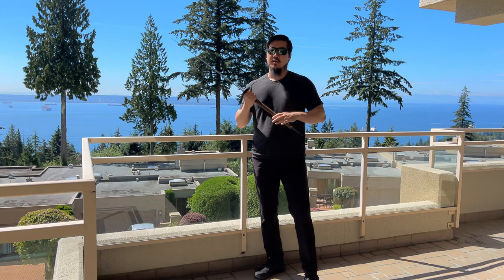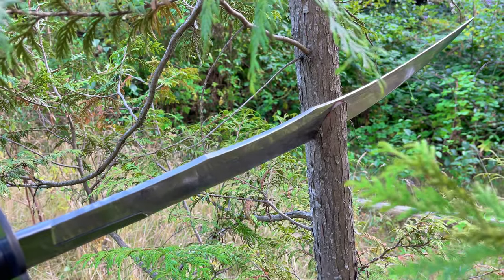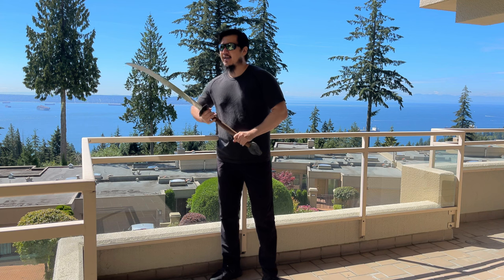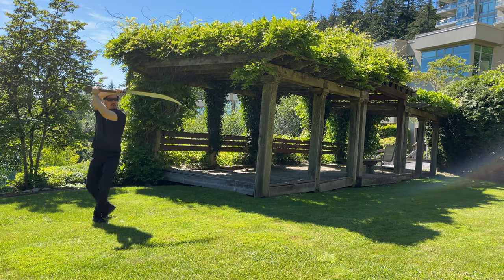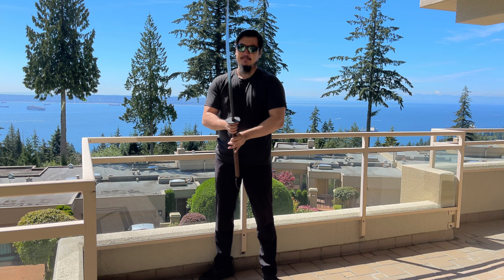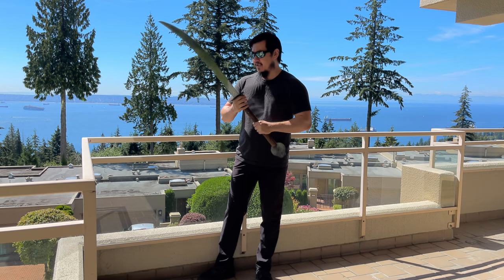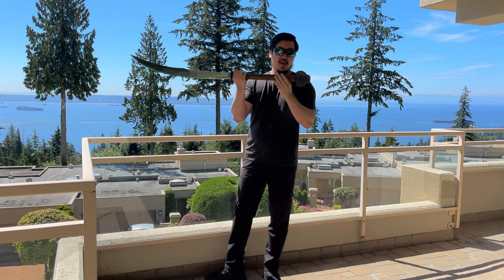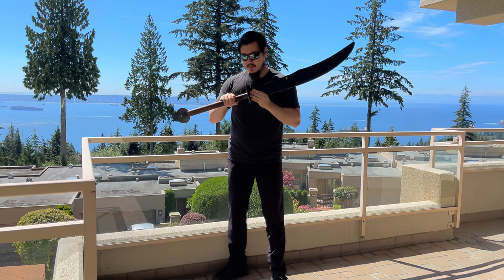Twin Peaks Khitani Greatsword from 10th Century China Review & Cutting (LK Chen Liao Dao 遼代雙峰戰刀)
The twin-peak style greatswords hailing from northern China used by the Khitani people have caught the imagination of the historical reproduction scene recently. The Khitans were the first nomadic people finding success taking large swath of land from the Han ethnic Chinese to form the first nomadic imperial dynasty--the Liao Dynasty (916-1125AD).

These intimating broad-bladed swords have been discovered all over northern China in Khitani burials usually as a pair along with a long-bladed single-handed saber. Base on the 3:2 blade-to-hilt proportion, and the records of Khitani military history, I speculate that this style of sword was used by the hand-picked elite companion troops of Khitani emperors, clad in heavy steel lamellar armor.

Despite the Khitani people's tendency to rely on heavy cavalry, I don't think this kind of sword was used as cavalry swords, but in close-quarter foot combat primarily, while the lightweight yet long-bladed single-handed sabers were used from horseback. The lack of reach from the 30" (76cm) blade is compensated by the protection and coverage offered by the heavy armor. The blade is broad at the base, but tapers even upward to over 60cm at both clip points (the twin peaks), and features a very durable convex grind from 1/3 of the blade width from the spine, forming a rather deep bevel to a very sharp apex at the edge. No secondary bevel is present and the convex grind is blended into the flat area of the blade below the spine without any shoulder, resulting in exceedingly smooth cut on both soft and hard targets. The cutting performance also comes partially from the great heft, as the sword weighs a whopping 5.22 lbs (over 2300g) with a 50" overall length.

Another unique feature recreated perfectly is the huge flat plate guard and pommel. The papaya-shaped hand guard is much larger than the disk guards found on swords all over Asia of the same and later periods. The huge gourd-shaped pommel is a plate much thinner than the wheel pommels on European swords, yet still provide ample counterweight to the hefty blade. Both the guard and pommel are heat blued.

While it's an authentic reproduction of a unique historical sword design, the fit and finish can be improved, especially for its $450 price point. The large guard and pommel have sharp burrs and the edges are not polished smooth, therefore possible to cause some minor injury or at least discomfort during cutting unless the user wears thick clothing or armor. The ferrule under the disk guard came loose although it doesn't negatively impact handling much. The grip is thick naked rose wood, without any cord or leather wrap. The large circumference and smooth surface makes it a little slippery during handling, but edge alignment isn't difficult as the grip has an oval cross section. The steel bolster has a small gap where it meets the blade, and yet another gap where it joins the disk guard, although the jacketing the base of the blade tightly without any opening.

Both the edge and the hilt remain pristine during all the cutting including an abusive test where I chopped down a small tree. However, the stacked leather style sheath caused some rust spots on the blades even when it was well oiled. The sheath is floppy and lacks any retention. It slides down to the clip point when you turn the sword upside down, and expose about a foot of the blade. The sheath clearly needs to be redesigned and crafted better, which is a rare incident for LK Chen swords, as they usually come with high-quality wooden core scabbard with lacquered decorations, or rayskin wrapping.

Overall it is a well-built and faithful reproduction of an unique historical sword, with a few minor aspects of fit and finish need to be adjusted.

00:00 Introduction
02:33 Test Cutting
07:47 History of the Khitans and Liao Dynasty
10:56 Cavalry Sword or Not
14:55 Handling Characteristics
22:04 Blade's Curvature
23:42 Build Quality
30:03 The Sheath
32:23 Final Verdict